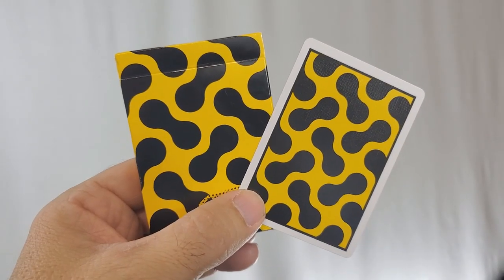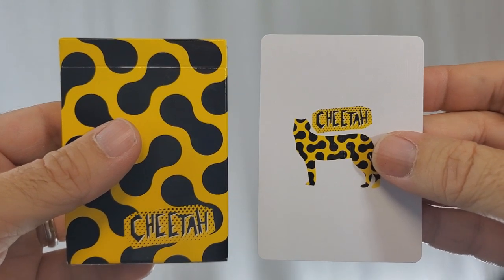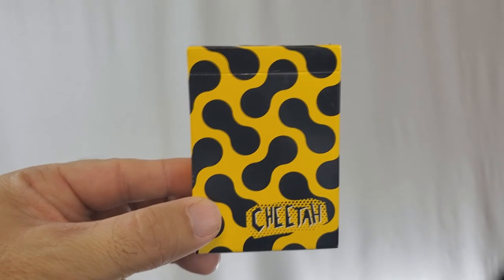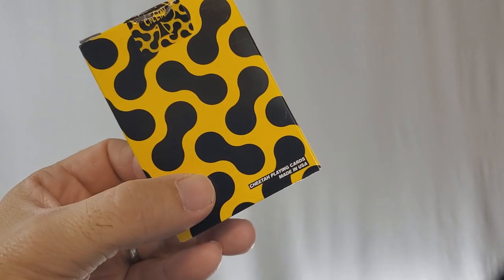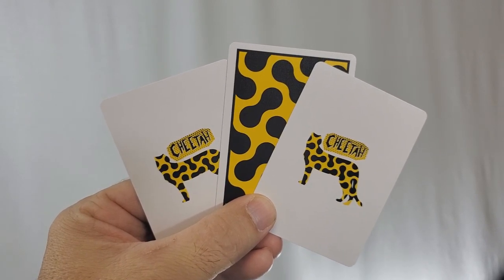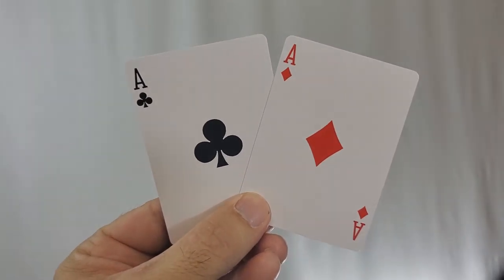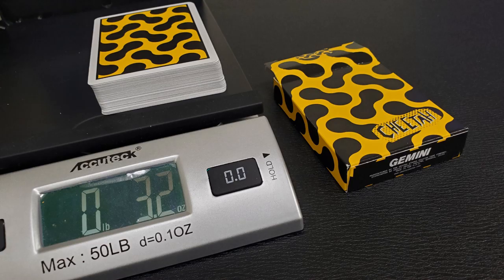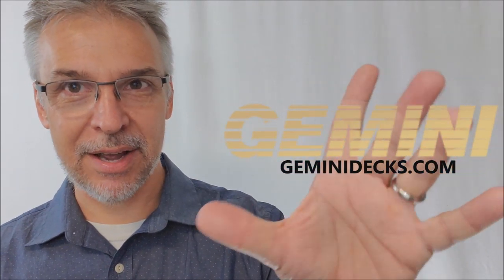Deck Review - Cheetah Playing Cards by Gemini Decks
Check out the artist's pages:
➥ NOIXES

real magic review
best magic reviews
Impartial magic reviews